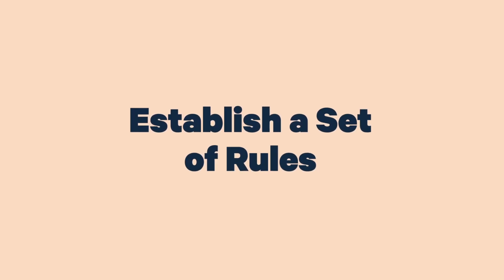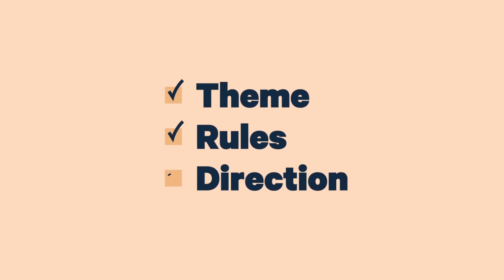Establishing Rules to Spark Ideas & Overcome Fear: iPad Pro Sketching w/ Procreate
How do you come up with an idea? How to come up with a theme or prompt to fuel your creativity? Establish set of rules to limit what you do. Plus, sketching on the iPad Pro using Procreate to generate concepts quickly and build a social media following. Tips & Process.

This is a journey into the mind of an artist. Learn about Greg's method and process behind his "Year of the Dog Walker" IG series.

This is the Futur of Education— Disrupting the design education paradigm.

We love getting your letters. Send them here:
1702 Olympic Blvd.

Credits:
Executive Producer– Chris Do
Host– Greg Gunn
Director– Greg Gunn, Stewart Schuster
Cinematography– Aaron Szekely
Editor– Stewart Schuster
Futur Theme Music – Adam Sanborne
Animated Titles – Caleb Bol
Annotations– Alexandru Vasile Burlui
Typefaces: Futura, Din, Helvetica Neue, Calibre